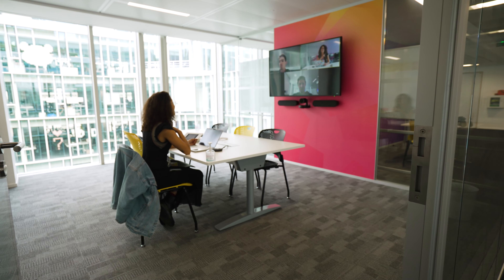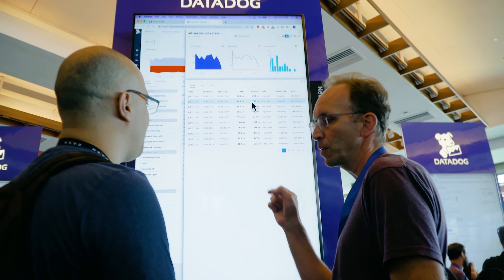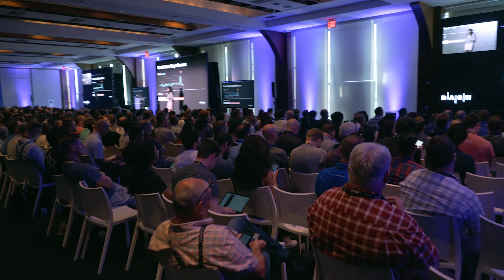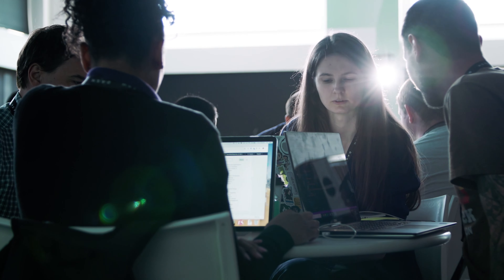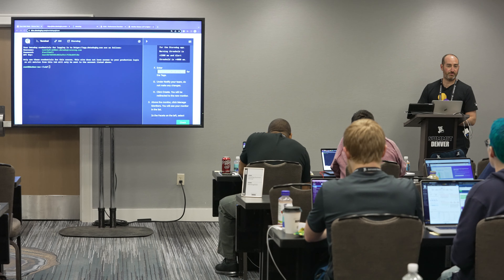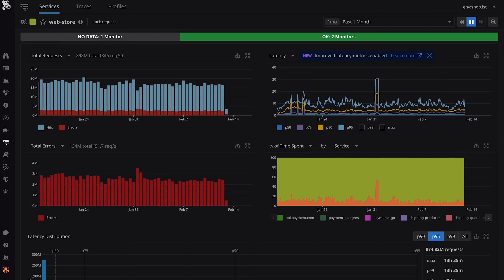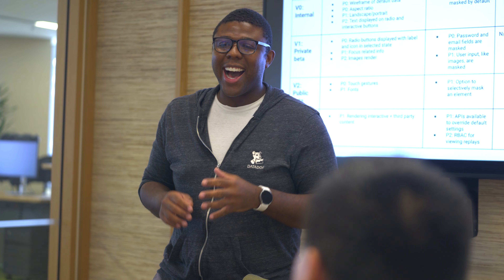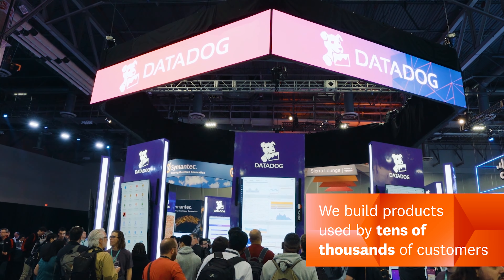Product Management Careers at Datadog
Product Managers at Datadog have the chance to inform the future of our best-in-class platform through customer conversations and cross-collaboration with other teams. Watch this video to learn more about the exciting opportunities that exist at Datadog from our very own Product Management team.